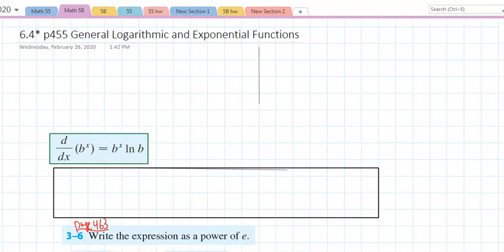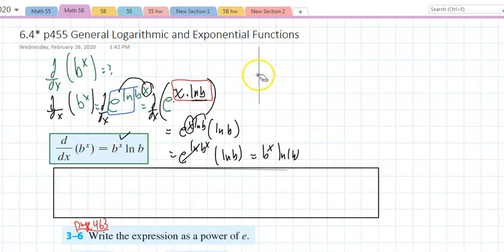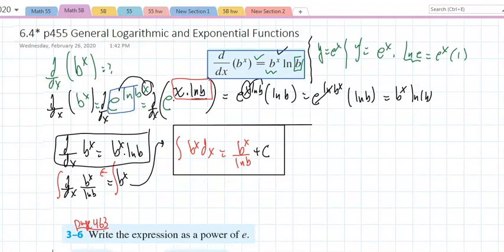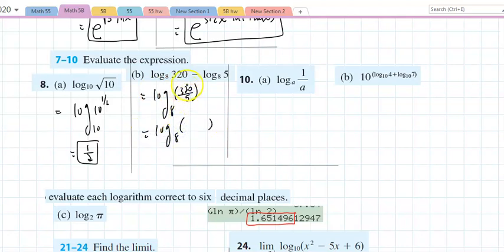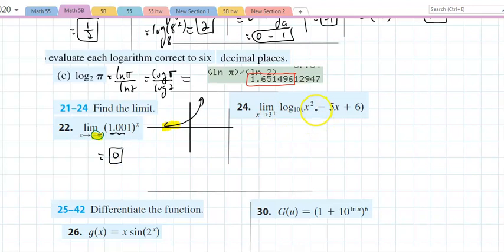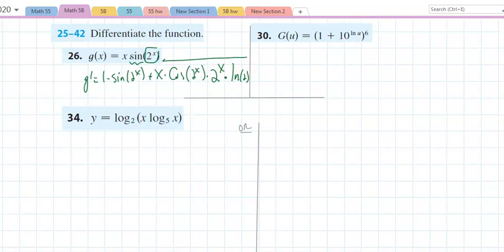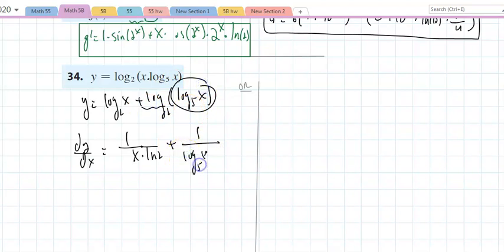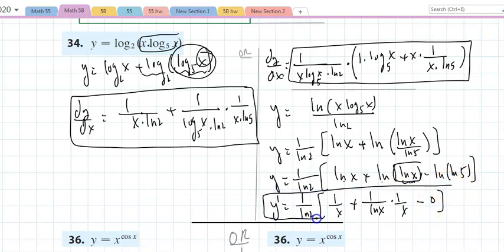Math 5B Section 6.4*(1) General Logarithmic and Exponential Functions